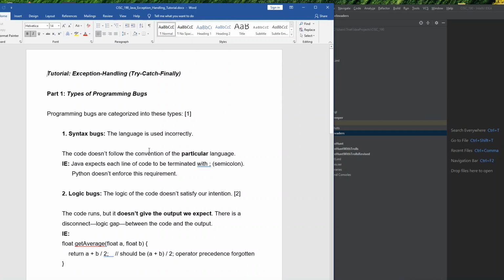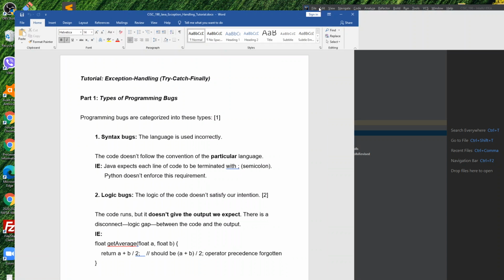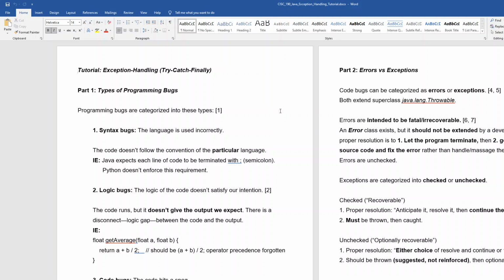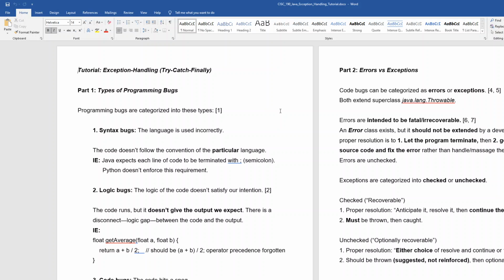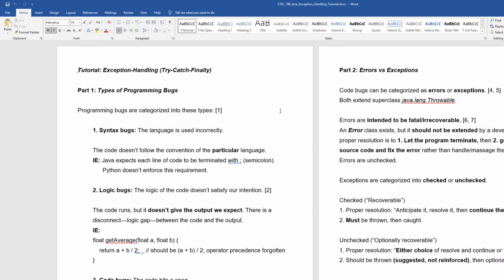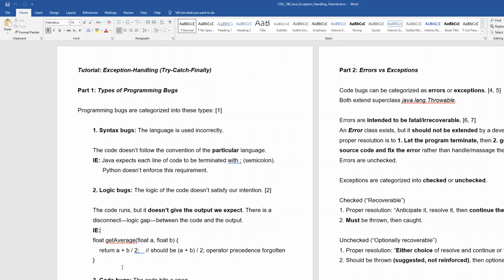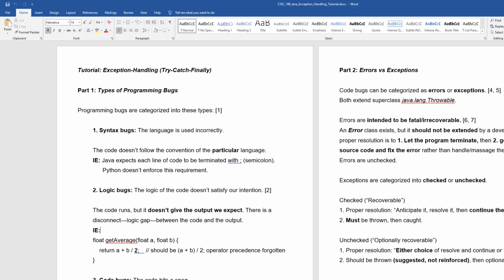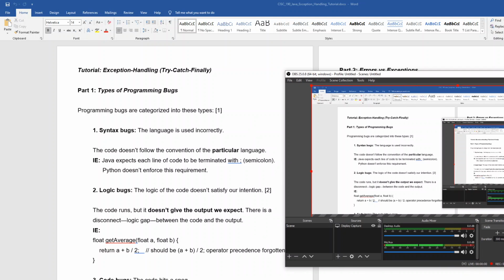Java Tutorial: Exception-Handling 1: Types of Programming Bugs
Completed for an introductory Java class. Part 1: Before you can learn to fix bugs, you must learn the types that exist: syntax bugs, logic bugs, and code bugs.